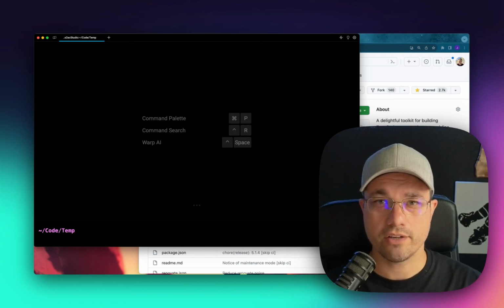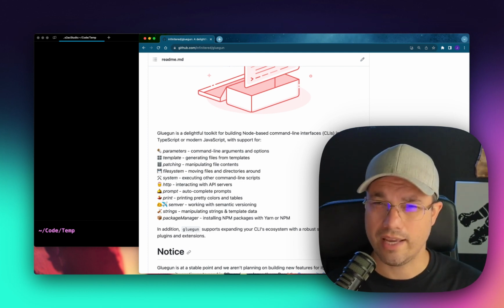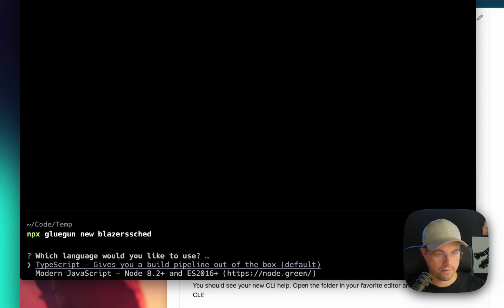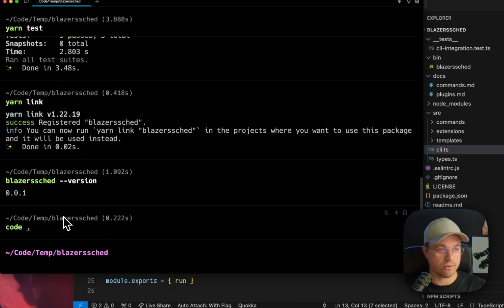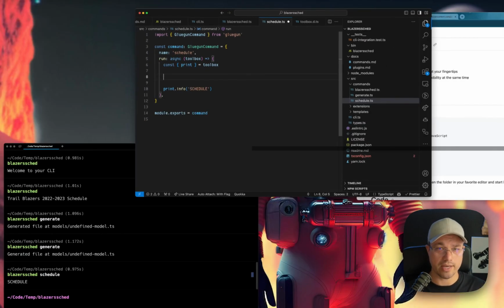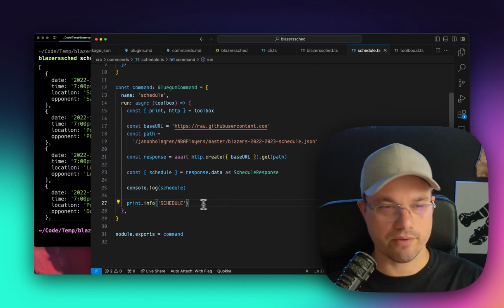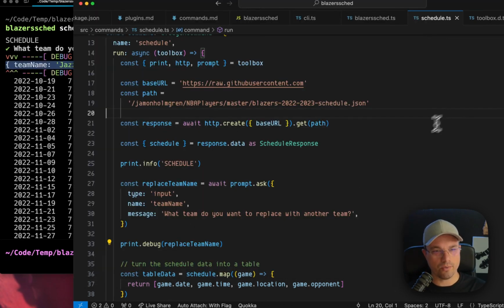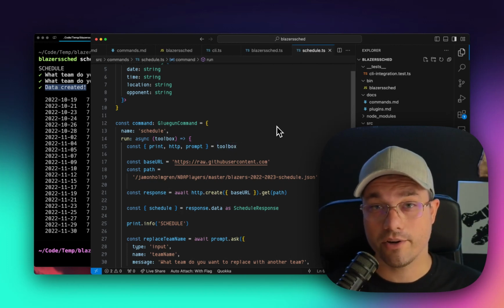How I make CLIs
HEY FRIENDS!!

In this video, I show what Gluegun is all about and build a small CLI (command-line interface, aka terminal tool) in just a few minutes using TypeScript, Node, and Gluegun.

And let me know on Twitter what you think. And if you missed my last video about Ignite (our React Native boilerplate written using Gluegun), check it out here:

 - Jamon

0:00 Hey friends!
0:55 Gluegun intro
2:12 Why use Gluegun
2:50 Spinning up a new CLI
4:15 Exploring the code
6:28 Creating a command
9:25 User interaction
11:45 Wrap-up